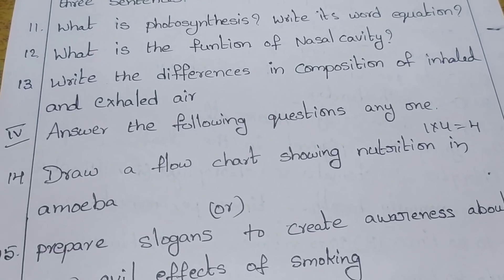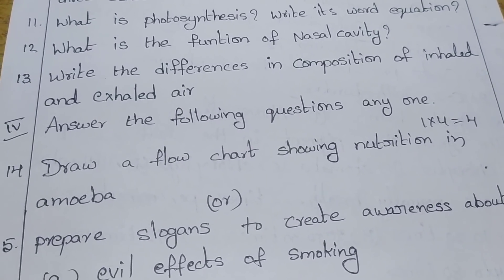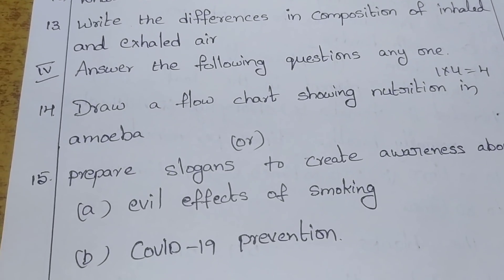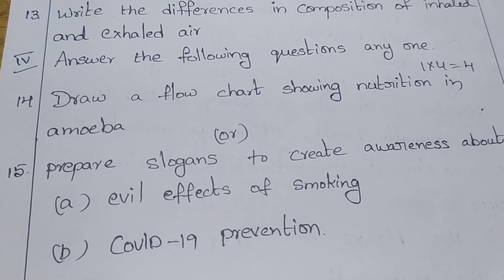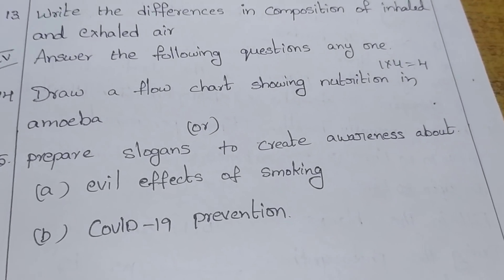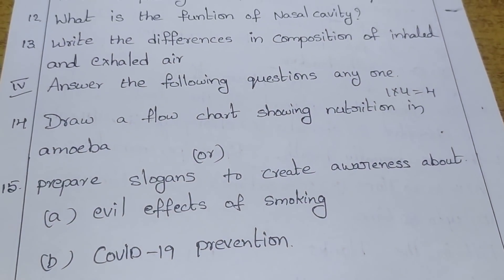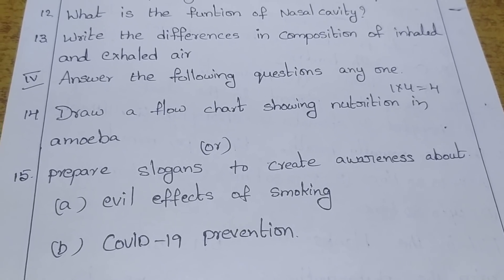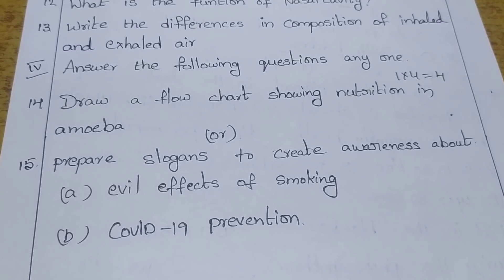7th class //FA-2//science model paper//2021-22